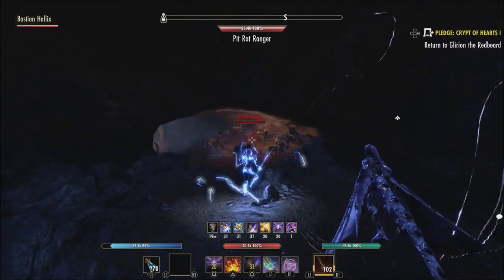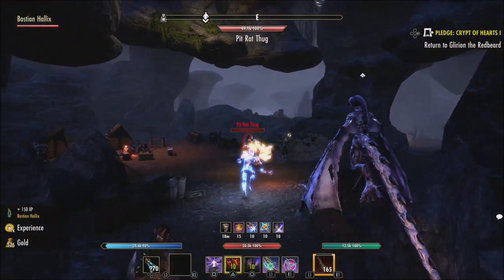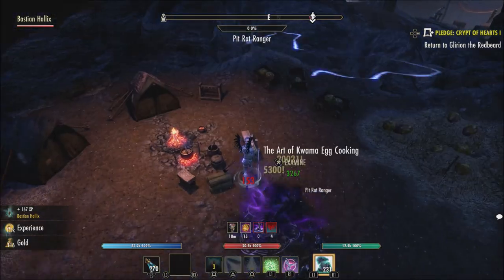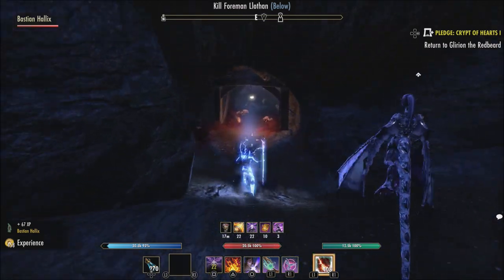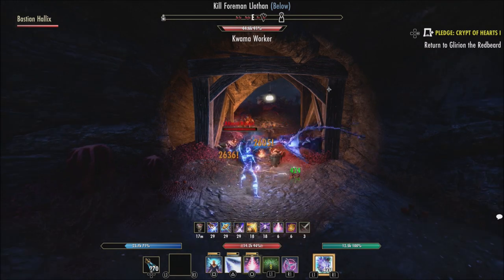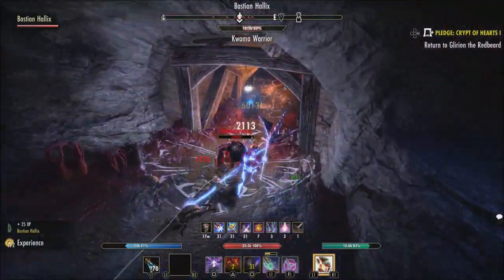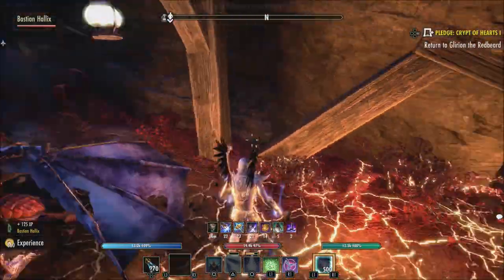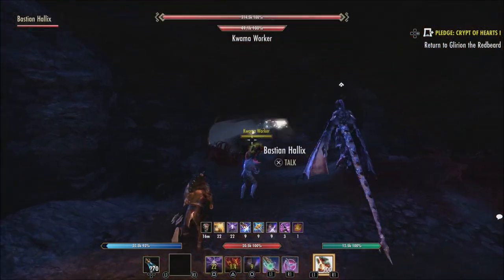😱Order's Wrath Most Popular Crafted Set Ever? | Elder Scrolls Online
The new crafted set in the high isle chapter may be the most popular set in eso.